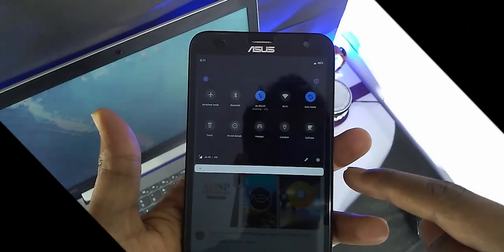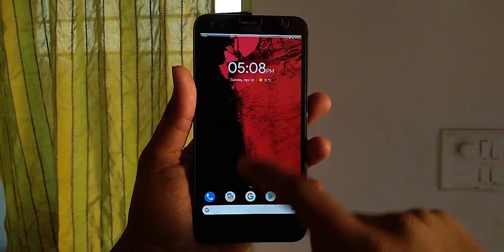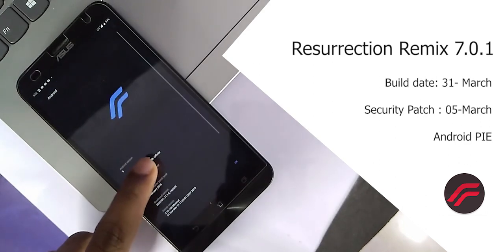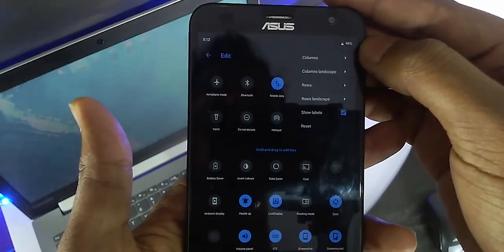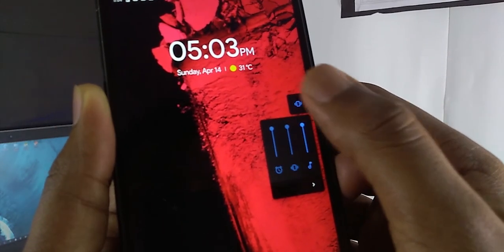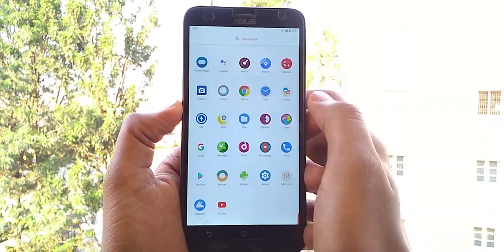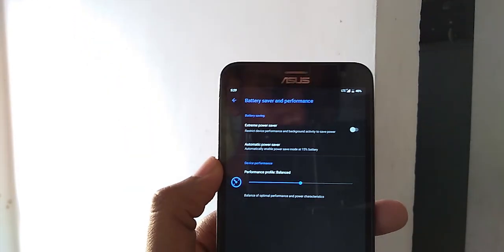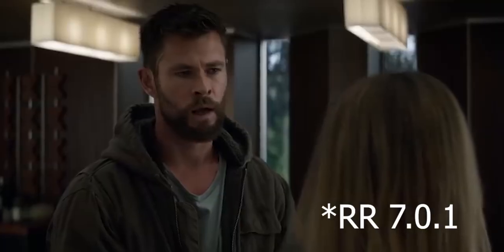Latest Official Resurrection Remix v 7.0.1 Review - Android PIE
Latest Official Resurrection Remix v 7.0.1 - Android PIE

Hey there, this is Kali from Techfanciers. Welcome to the great series of our channel, In-depth look Episode of 16. In this video, we are gone a take a look at Latest Official Resurrection Remix V 7.0.1 which is Android PIE on Asus Zenfone 2 Laser. No unwanted talk. Let’s dive into the video

Asus Zenfone Lite L1 (Affordable friend)